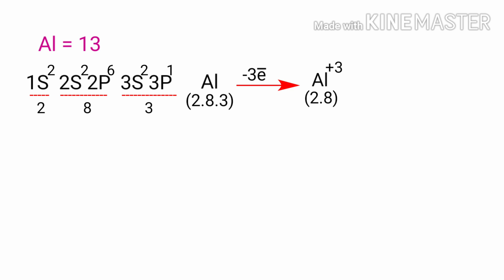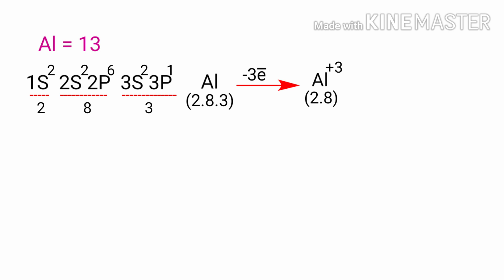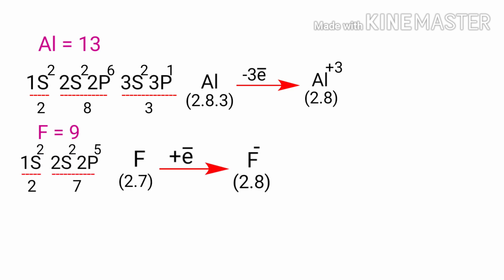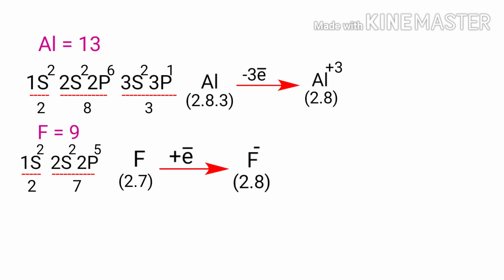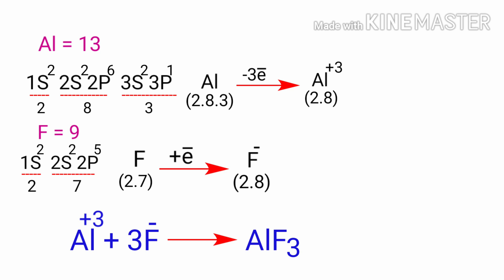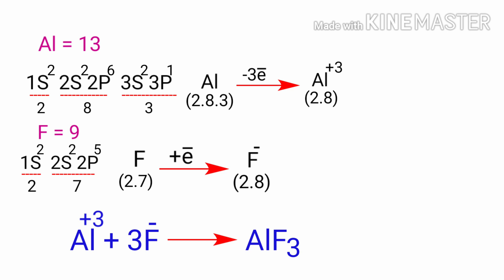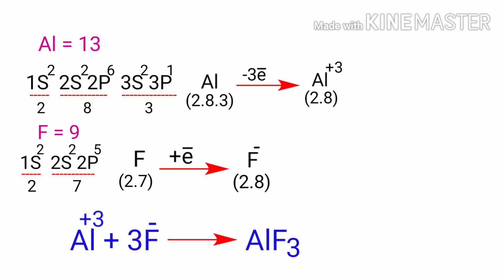The formation of AlF3. AlF3 compound. Aluminum fluoride formation. Ionic bonding for AlF3. alf3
Ionic bonding of aluminum fluoride
Ionic bonding for AlF3
Ionic bonding for aluminium fluoride
The electrostatic attraction between AlF3
The electrostatic attraction of aluminium and fluorine atoms
The formation of Al3+ cation
The formation of F- anion
The formation of aluminium cation
The formation of fluorine anion
Ionic bond of compound
Ionic bond of Aluminium fluoride
Ionic bond of aluminum fluoride
The formation of aluminium fluoride
Ionic bond of AlF3
Online chemistry classes from my documentary a to z chemistry.